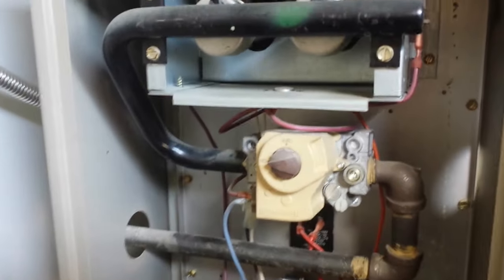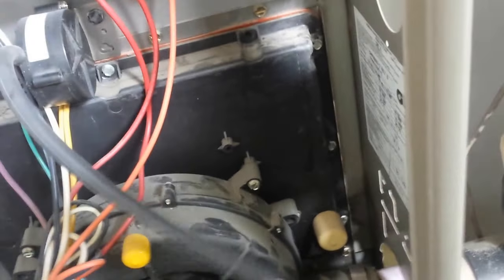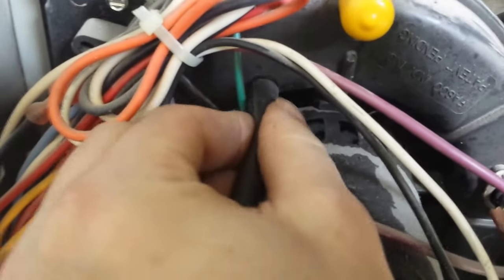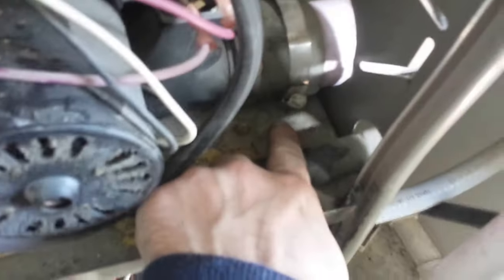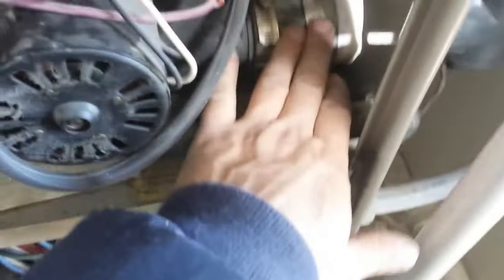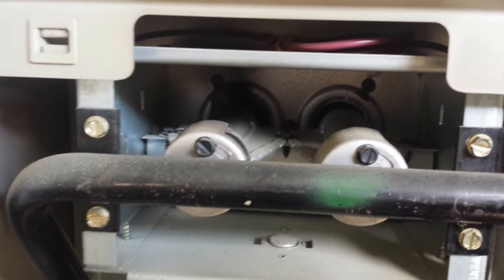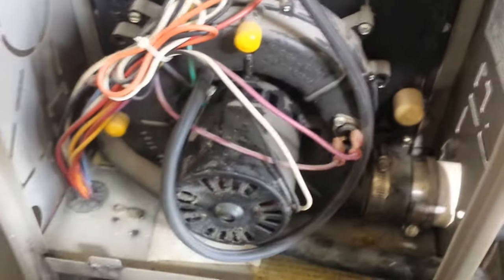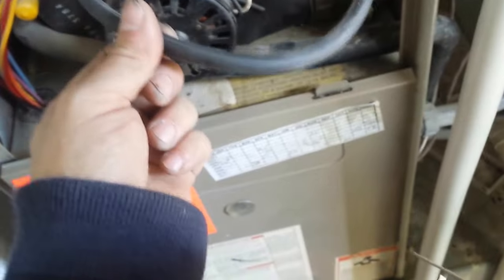Gas furnace. Most brands fix. No Heat 3 blinks trouble shoot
Gas furnace troubleshoot. 3 red light blinks.